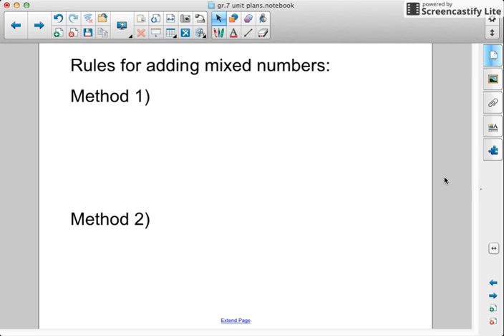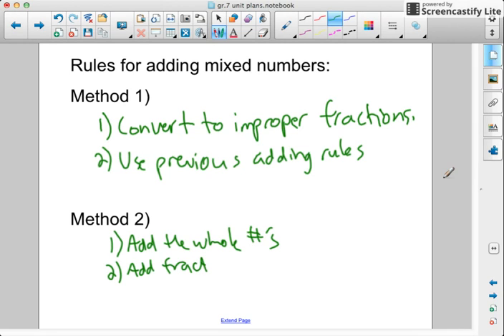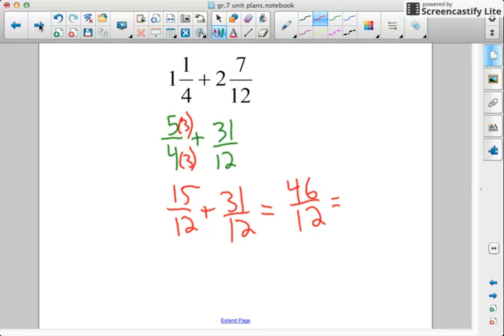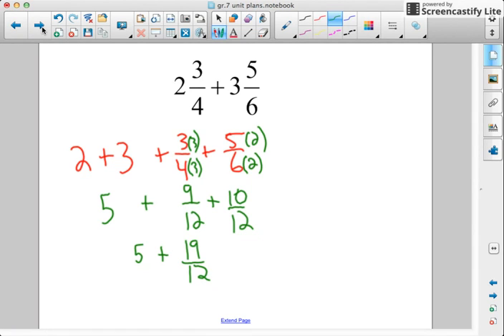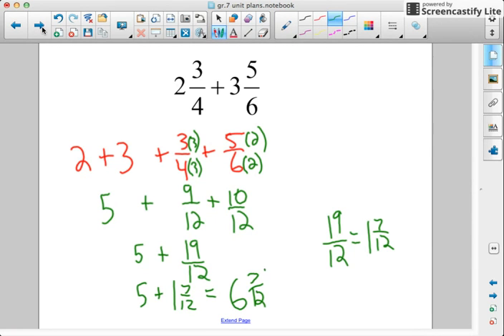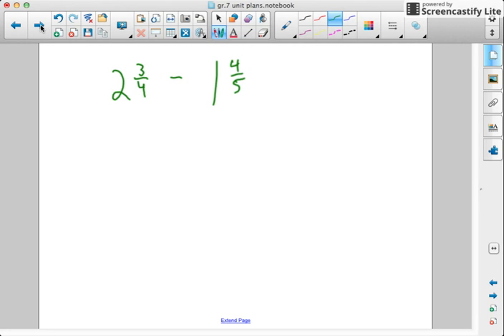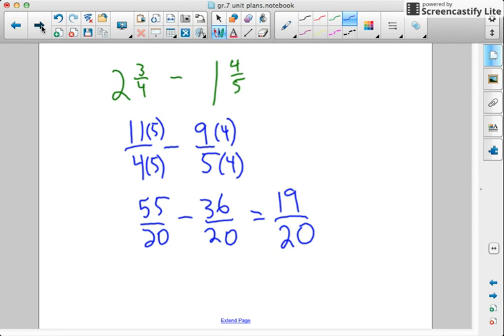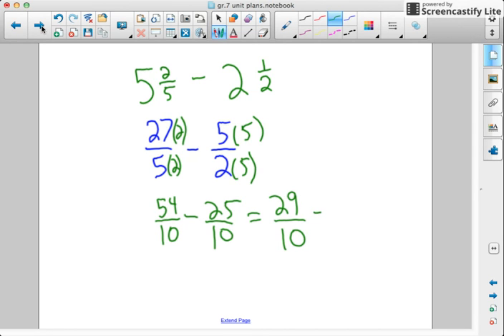Add and subtract mixed numbers